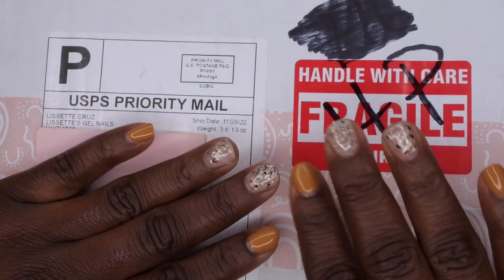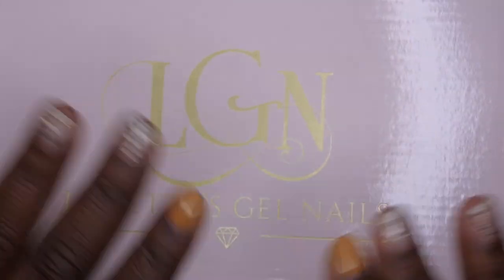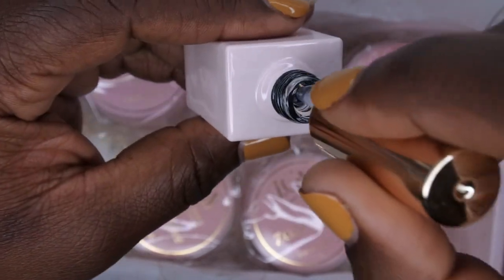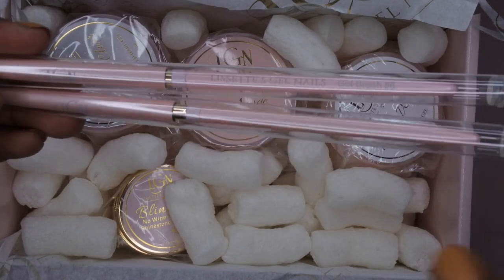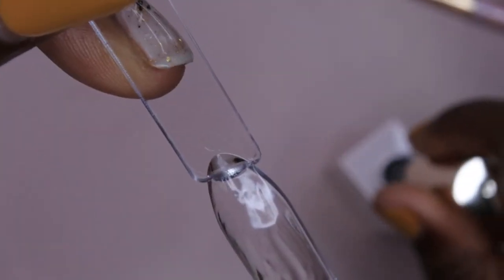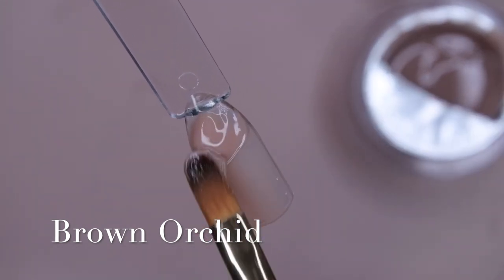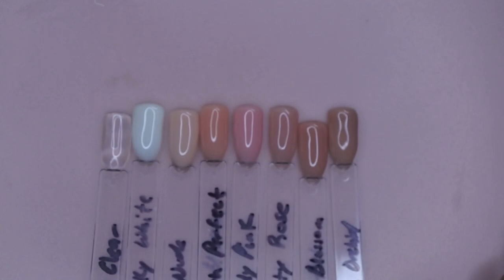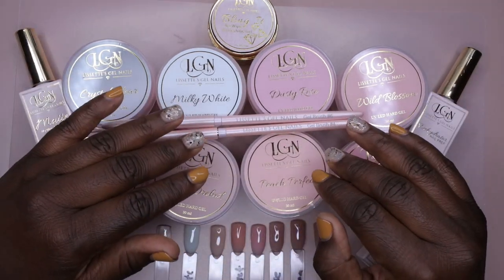Lissette Gel Nails Haul | Supporting Small Businesses #8 | Hard Gel Nails | Nail Supply Haul |LGNPRO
Hello happy people. I am a huge fan of her work and her hard gels are a dream to work with! Let me know what your favorite color in the comments below!

Clear Acrylic
Nail Liquid
Swatch Sticks
Crown Dappen Dish
Acrylic Brush